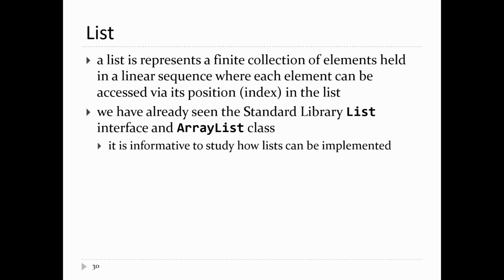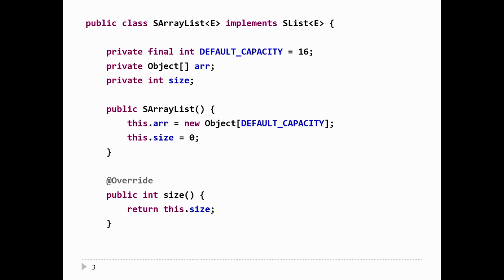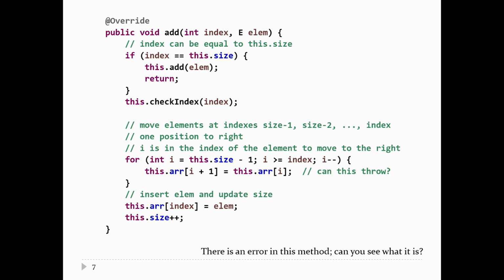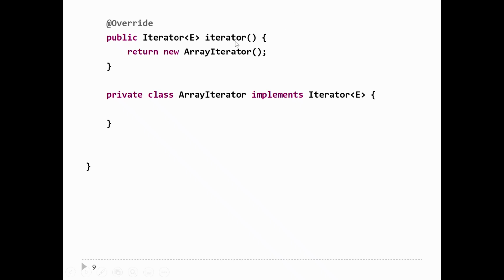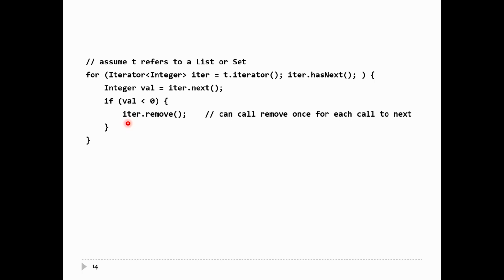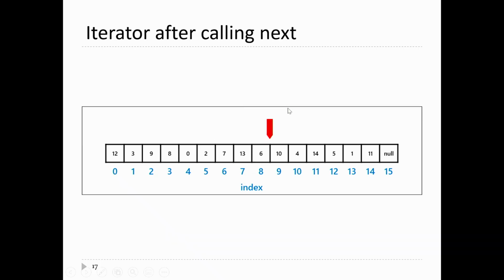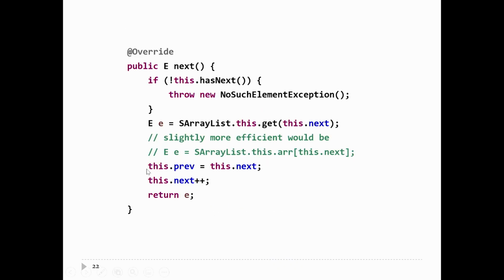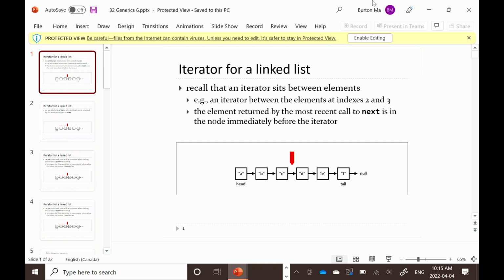CMPE212 Lecture: 2022-04-04